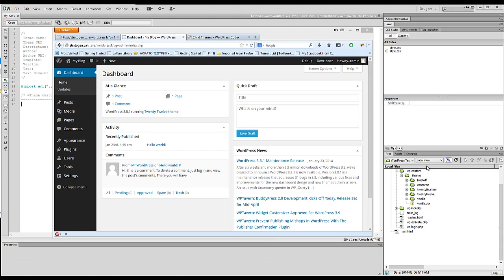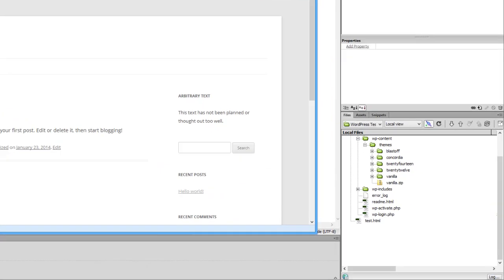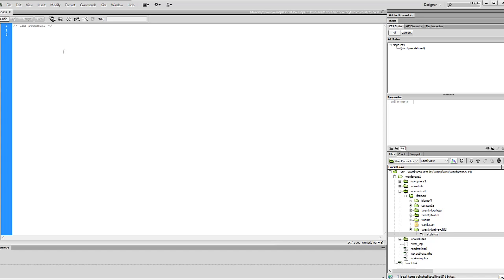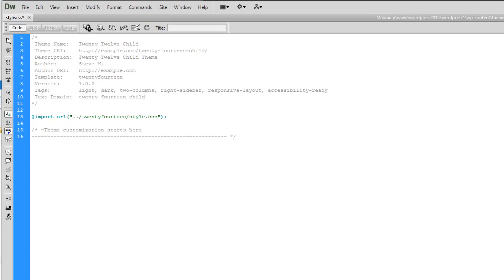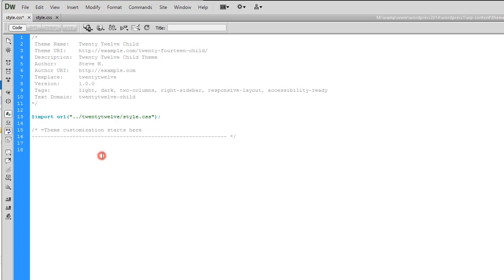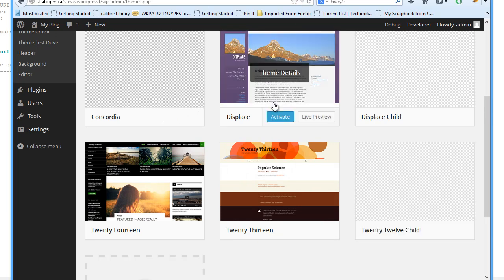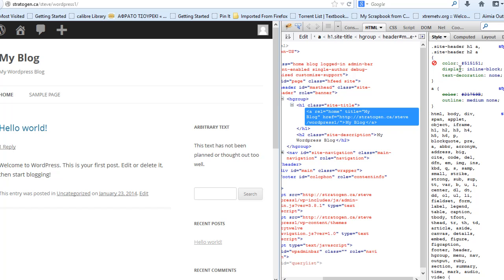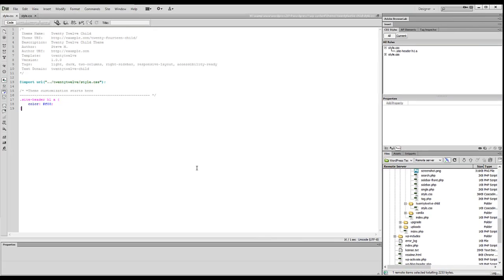Create a WordPress Child Theme using DreamWeaver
This walkthrough provides a step-by-step guide for creating a child theme in WordPress. Child themes provide a quick and efficient way of customizing WordPress themes while keeping the original theme intact and as a starting point. Although DreamWeaver is used in this video, the principles apply to any FTP client and text editor.